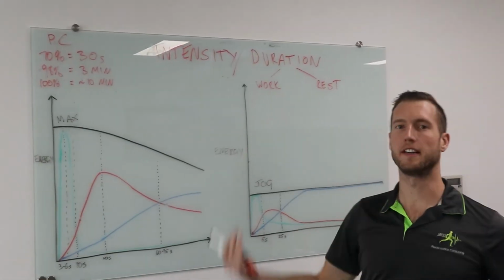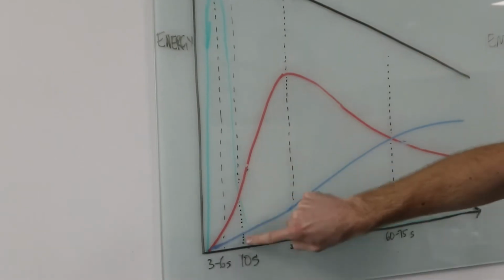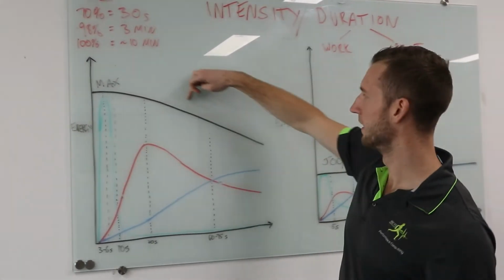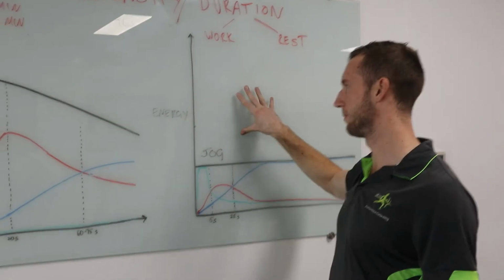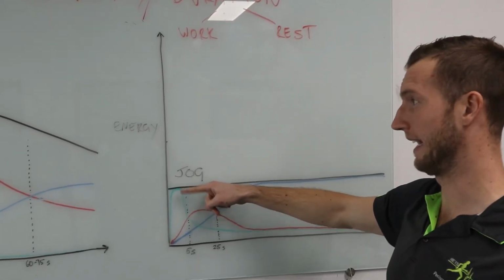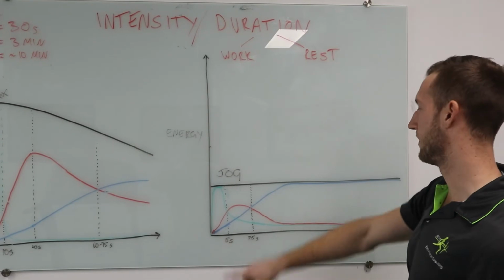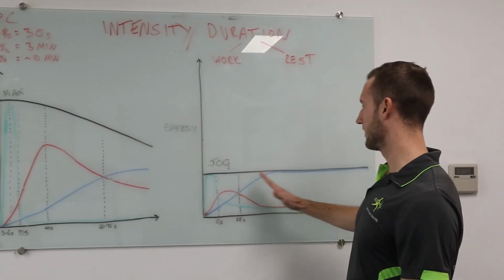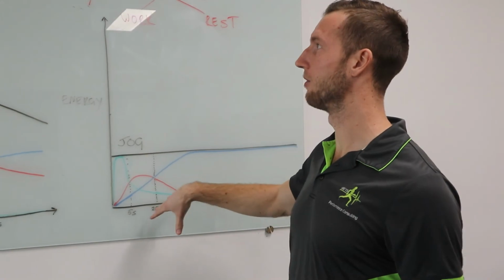VCE PE - Energy System Interplay - Max vs. Sub-Max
Luke discusses the differences in the contributions from each energy system in a short maximal intensity effort and a short sub-maximal effort.